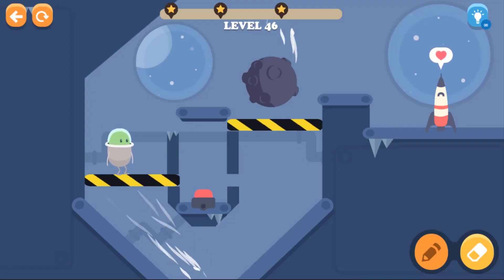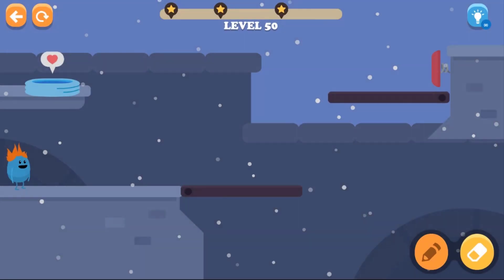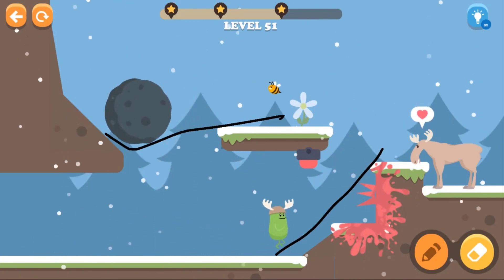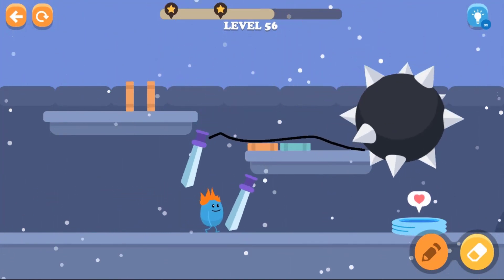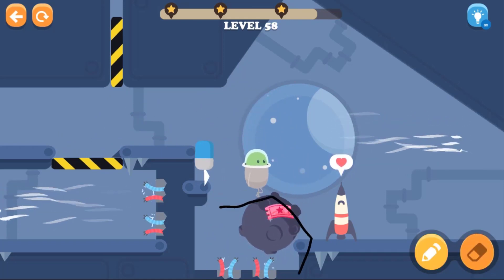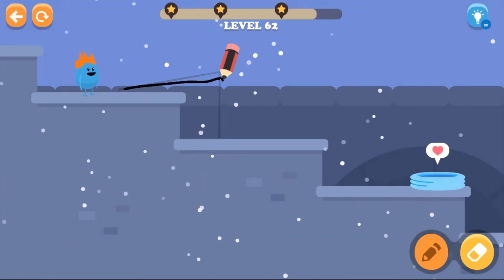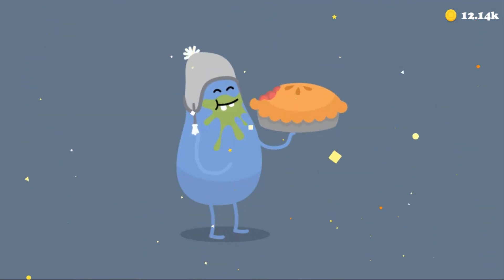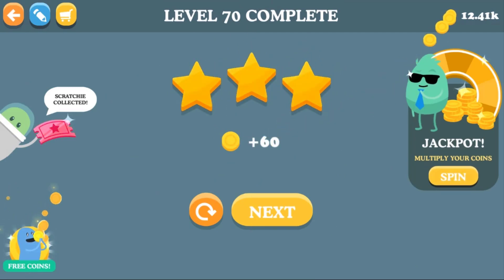Dumb Ways To Draw Season 2 - Gameplay Walkthrough Part 7 Levels 46-70 | Best Solution Hints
Dumb Ways To Draw By Metro Trains

Draw lines with your pencil and save the beans with your sketch!

Dumb Ways to Draw is a drawing puzzle game from the world of Dumb Ways To Die! Full of your favourite Beans but not in the way you remember!

A whole new adventure to experience! Once again the clumsy Beans need your help but this time you'll DRAW the Beans to safety!

Nothing like you've seen before! Brand new game! Brand new levels! Brand new Beans!

Features :

Lots of interesting puzzles to keep you entertained!

Save beans in a number of scenarios!

Real physics, interact with the world!

Win lots of shiny pencils to save your beans!

Lots of splats and funny death moments!

Localised in lots of languages!